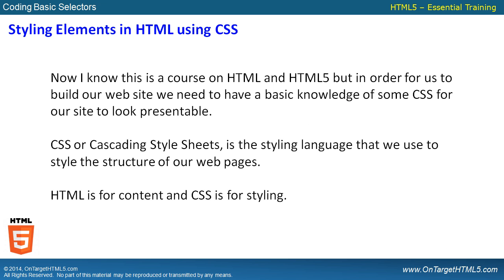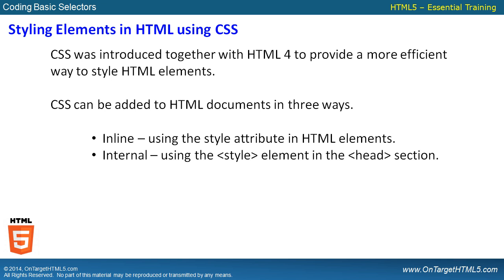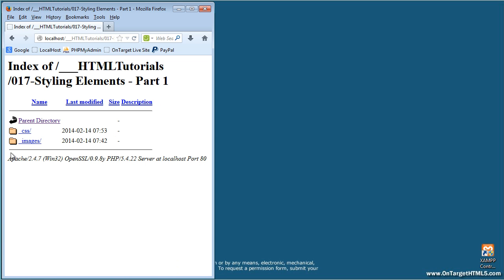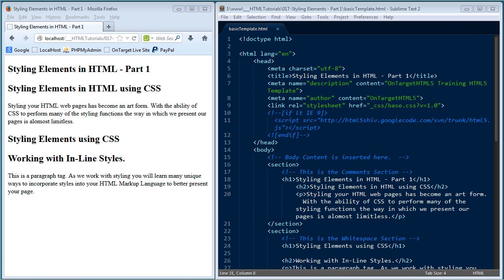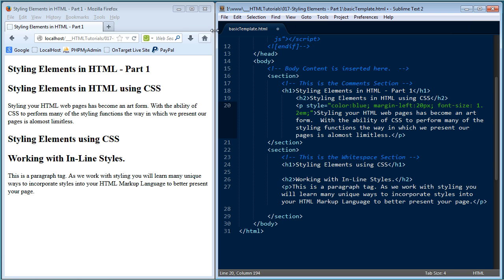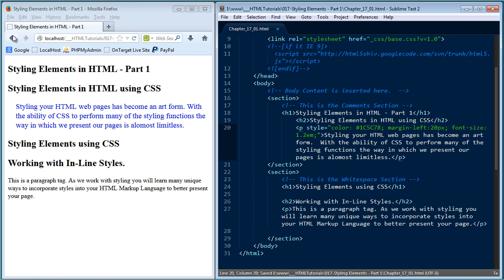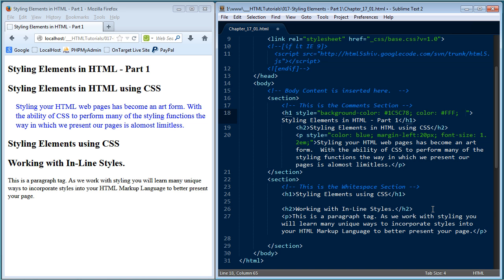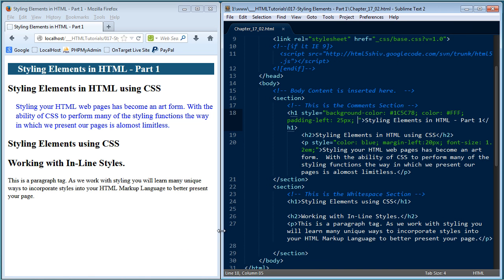017-Styling Elements in HTML - Part 1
In this tutorial we discuss at a high level how CSS is used to style elements in HTML.  We start this group of tutorials by reviewing the three different styling techniques and discussing the differences between structuring the document using HTML semantics and styling the document using the CSS styling language.
We demonstrate some examples of in-line styling using both the paragraph tag and a heading tag and setup the next tutorial example of styling where we will discuss using the style element in the head section of the HTML document.